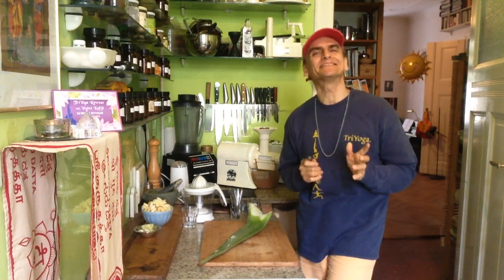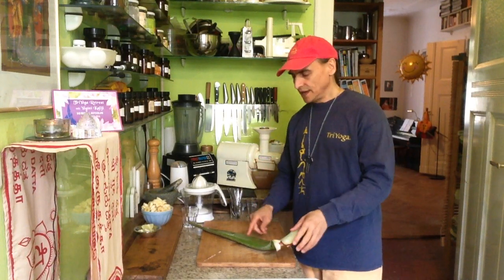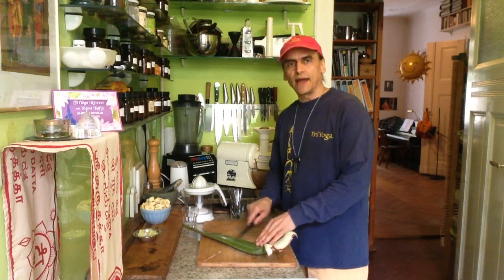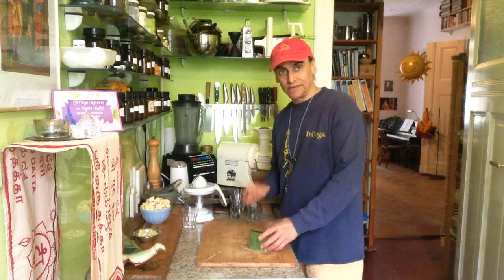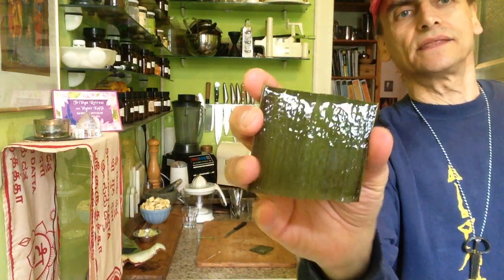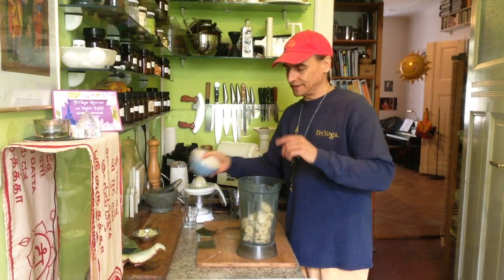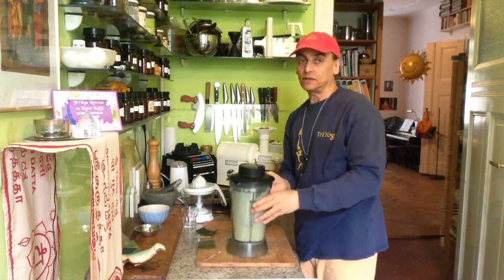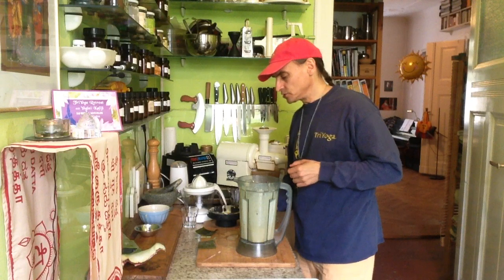Lime Aloe Vera Banana Smoothie (vegan)~ Take 3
MD Vegan blending bananas with limes and peeled aloe vera.